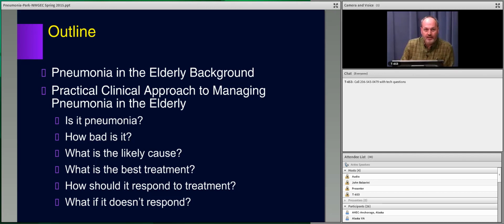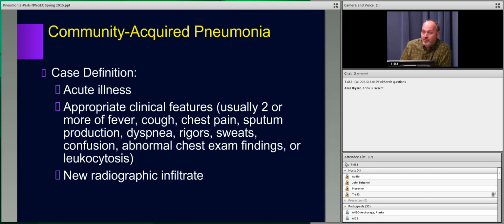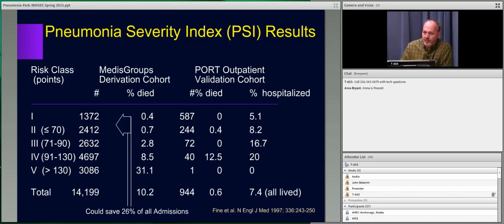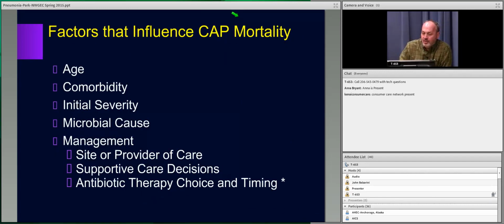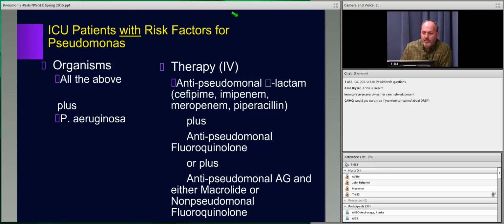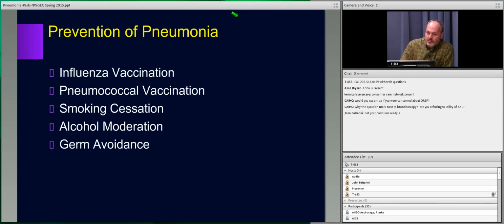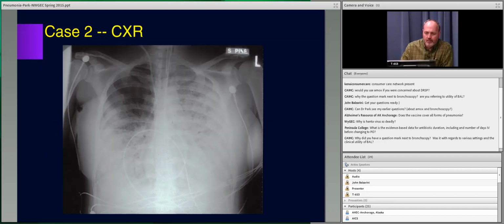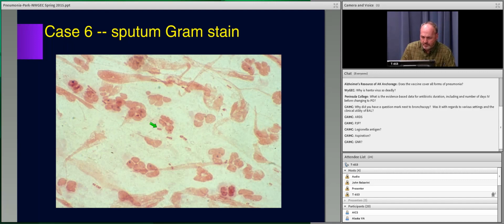Pneumonia and the Elderly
David R Park MD
Professor of Medicine
Division of Pulmonary and Critical Care Medicine